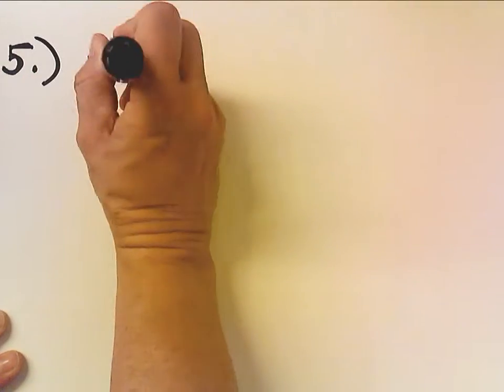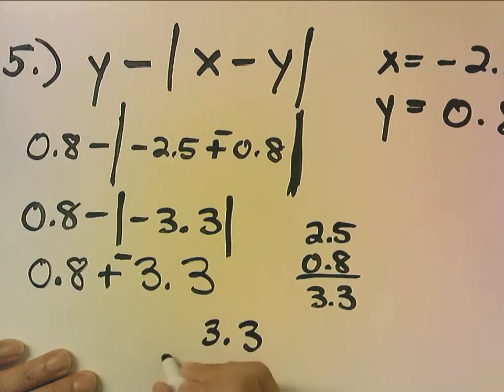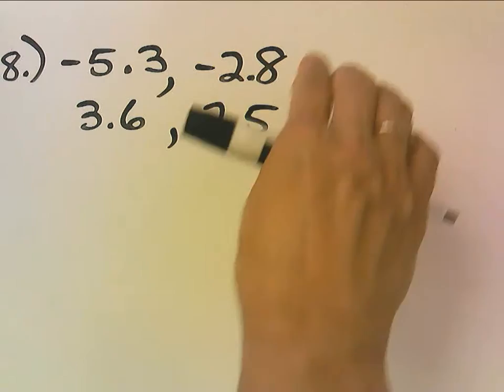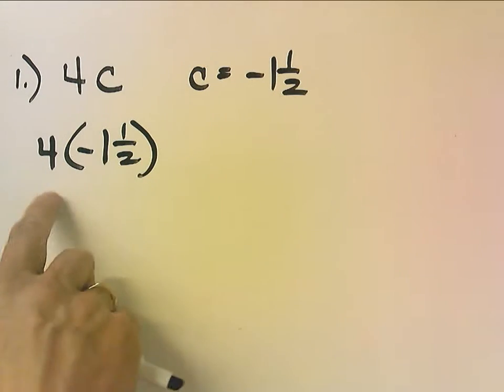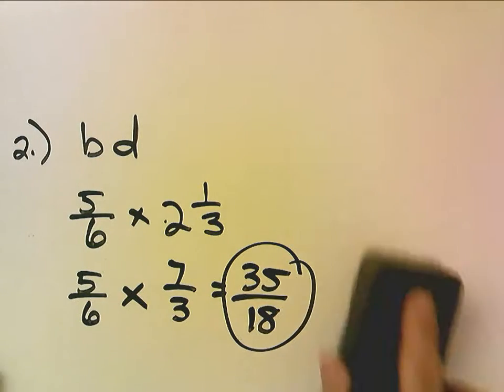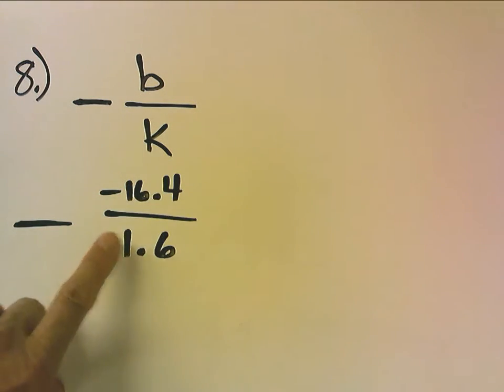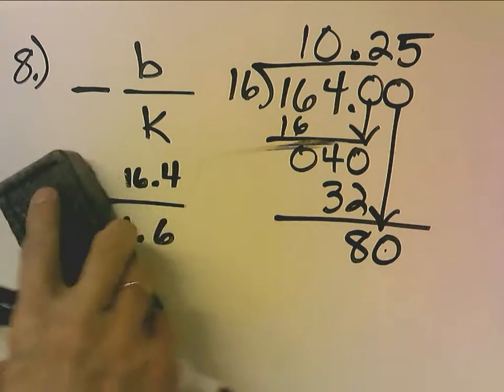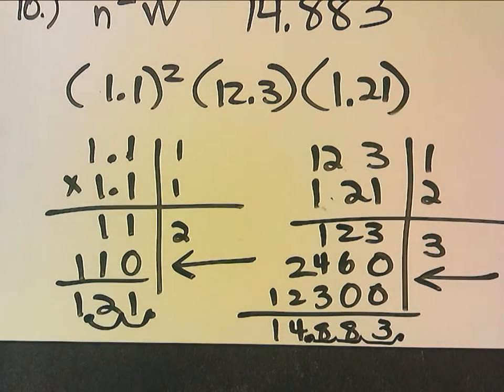A1P1 Ch 2.1-2.4 p. 46-47